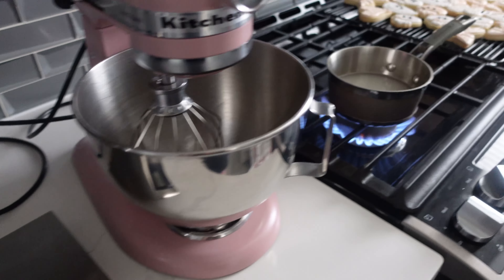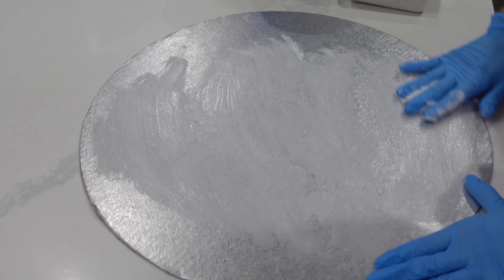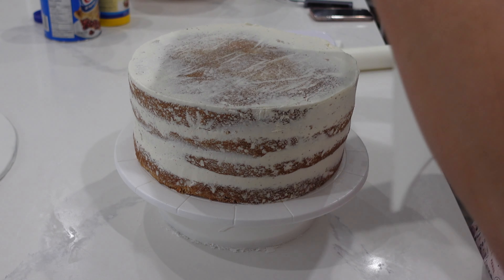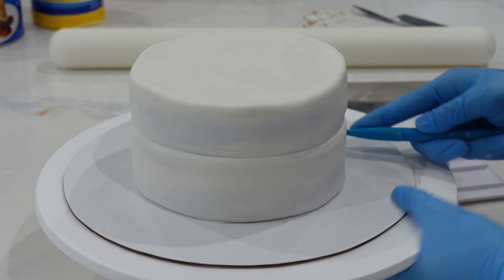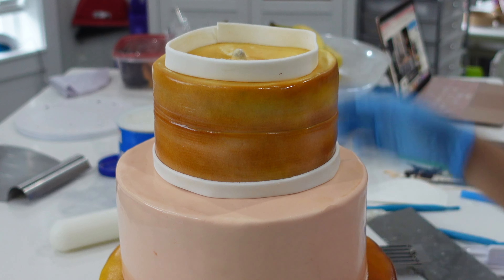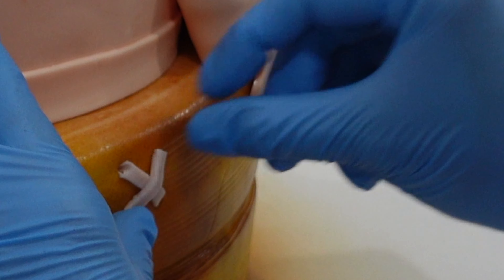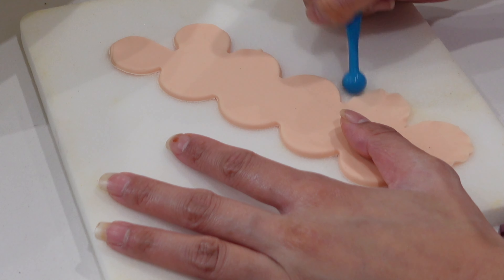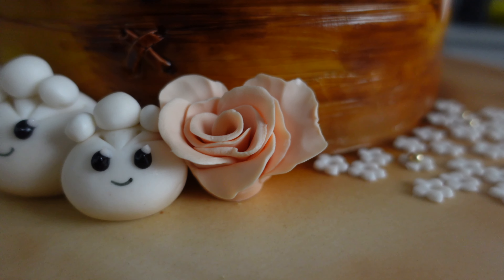How to Decorate a Cake when You're Running Low on Cake Supplies! | Make a Baby Shower Cake at Home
I was running low on supplies and I'm sure as home bakers (or even storefront owners) you'll run into the same problem too one day! In today's video I'm showing you all the ways in which I try to conserve supplies as much as possible.